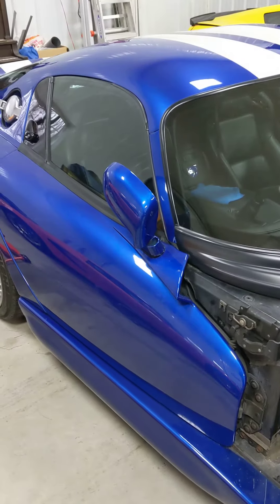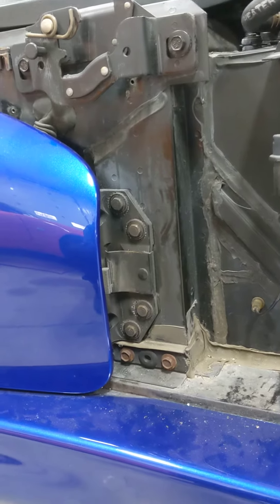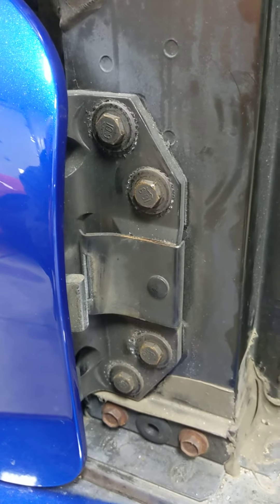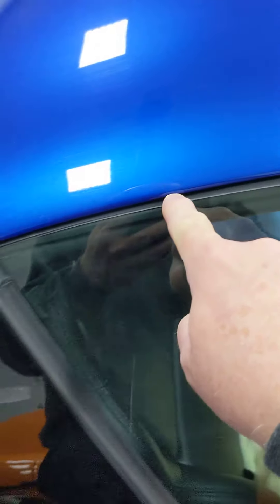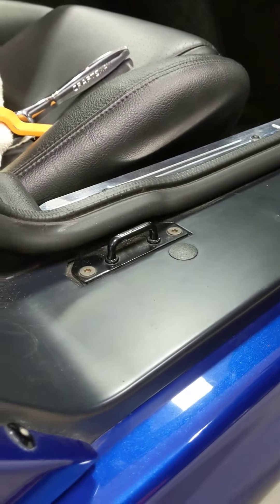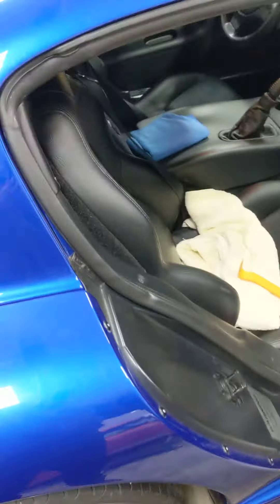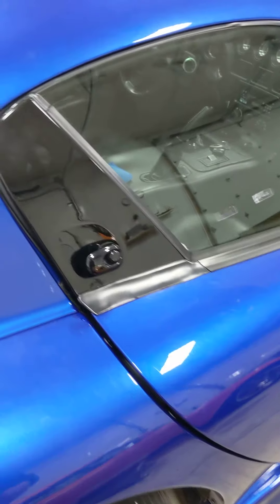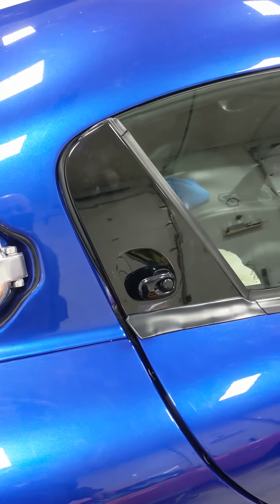20230401 96 Viper Door Sag Challenges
There are several videos on adjusting the door sag on the Dodge Viper. I found a few more surprises.